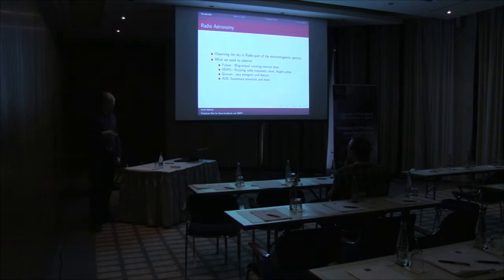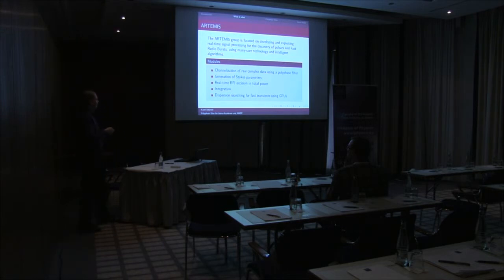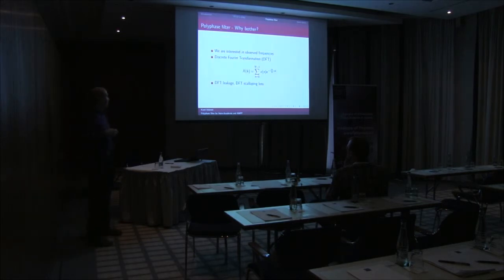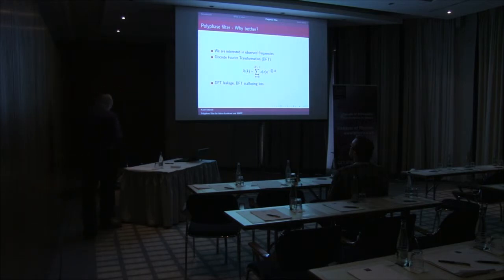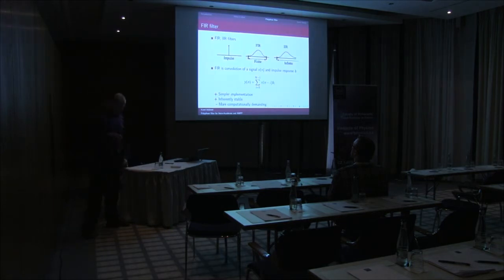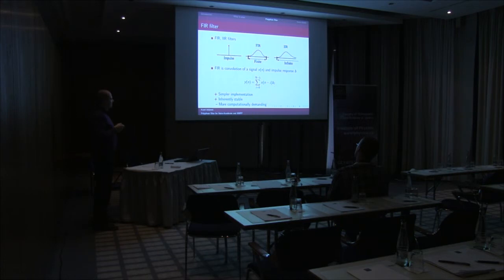Karel Adámek: Polyphase filter for Astro-Accererate and AMPP